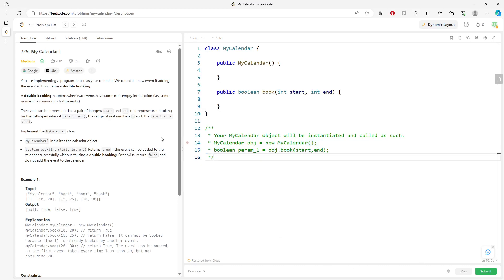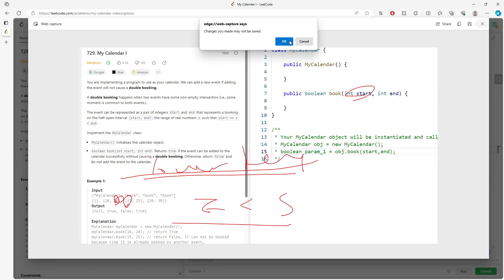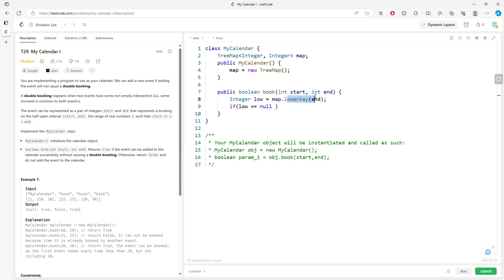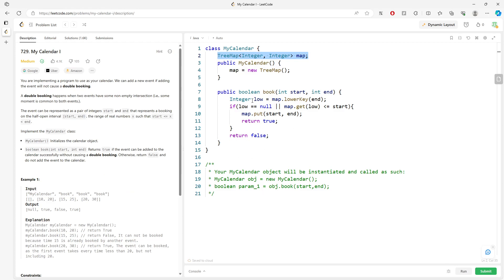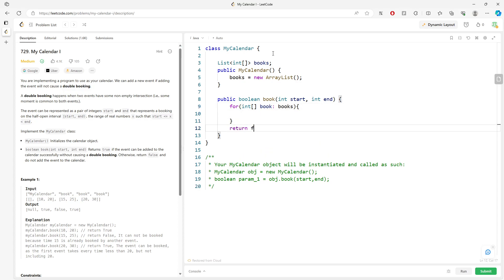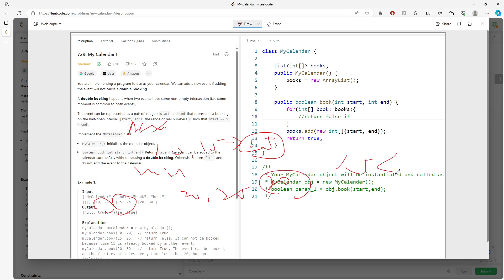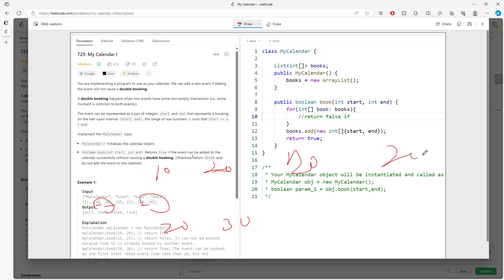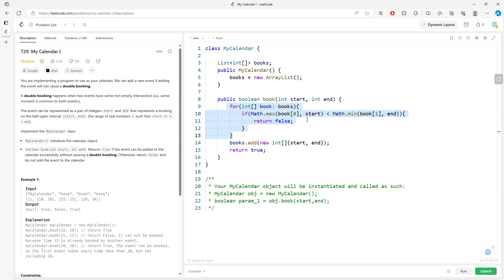LeetCode 729 | My Calendar I | Java